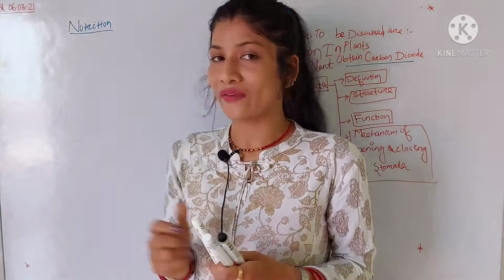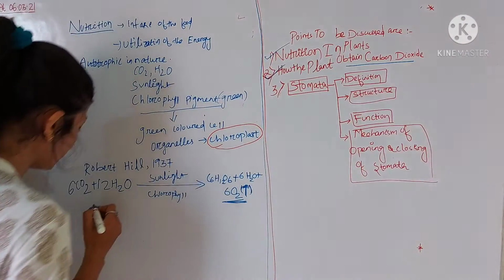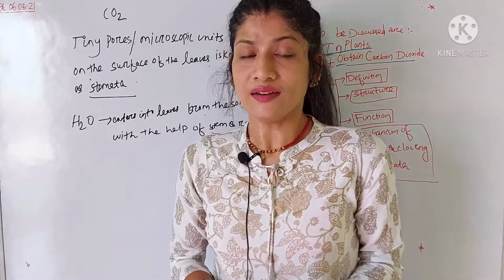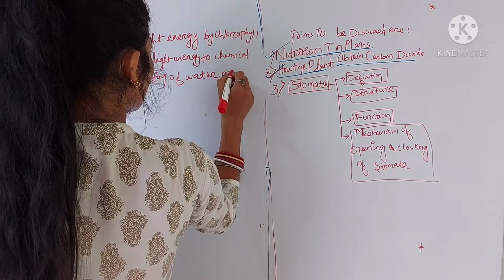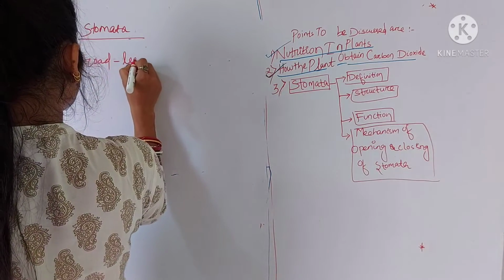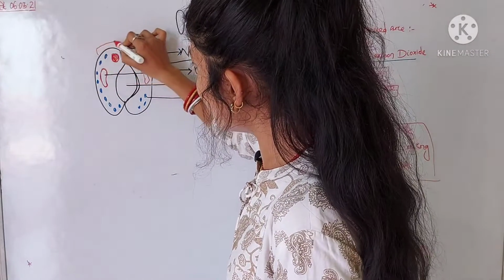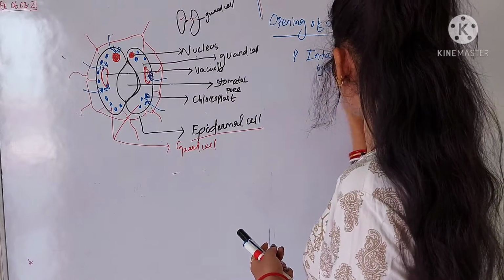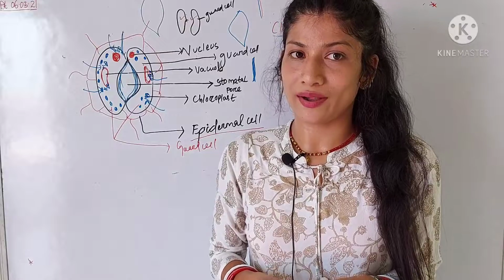Class 10 (CBSE)|Chapter-1 NUTRITION |Part-3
THIS VIDEO IS ABOUT NUTRITION IN PLANTS, HOW PLANT OBTAIN CARBON DIOXIDE AND MECHANISM OF OPENING AND CLOSING OF STOMATA